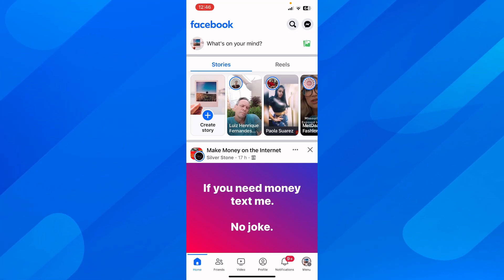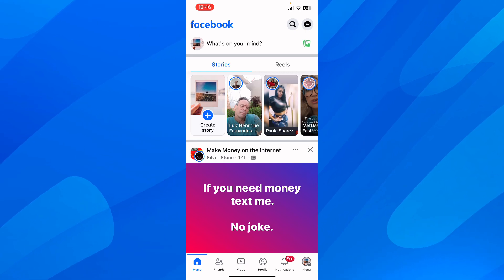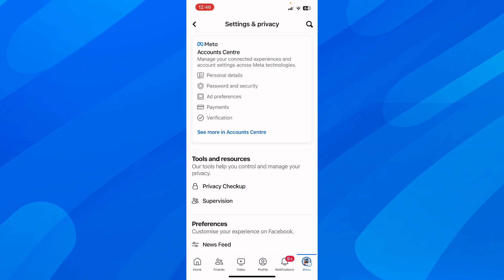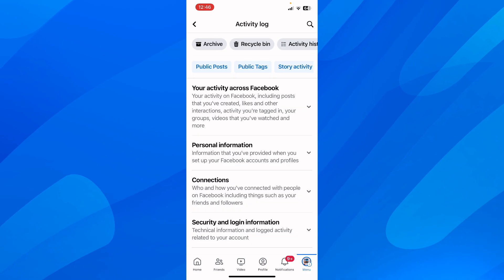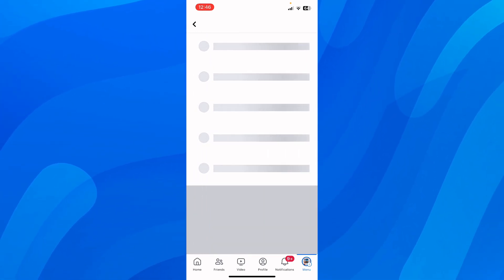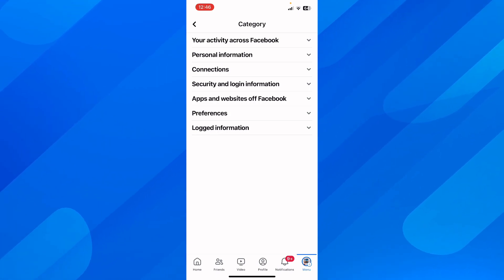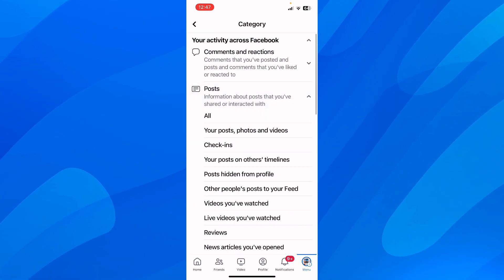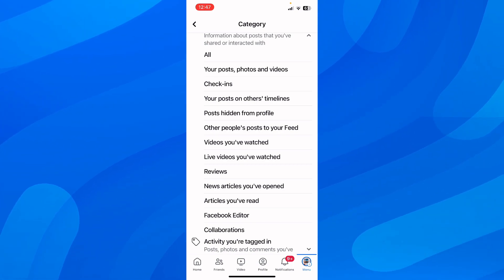How To Find Videos You Watched On Facebook - Easy Tutorial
To access your watch history on Facebook, start by logging into your account and clicking on the "Menu" button on the top right corner of the screen. From there, scroll down and select "Settings & Privacy" followed by "Settings." On the left-hand side, click on "Your Facebook Information" and then select "View" next to "Off-Facebook Activity."

This will bring up a list of apps and websites that have shared your activity with Facebook. To specifically view your watch history, click on "Filter" and select "Videos." This will display all the videos you have watched on Facebook, allowing you to easily revisit your favorite content.